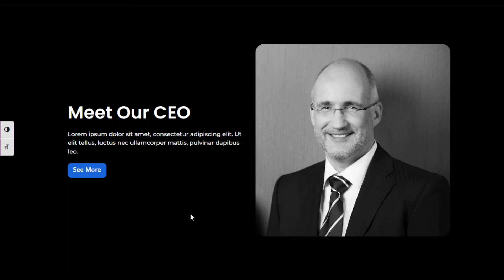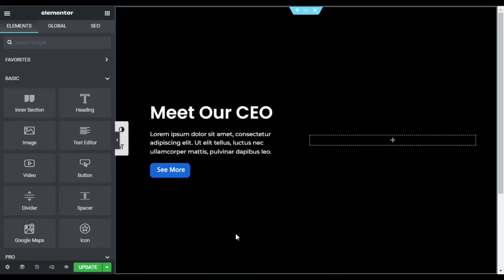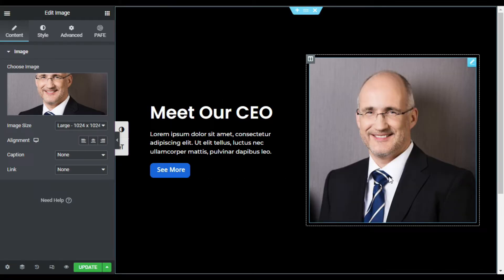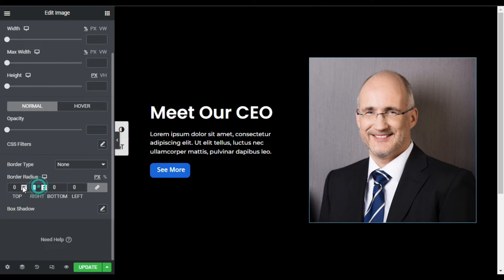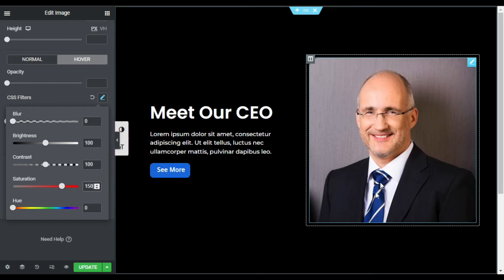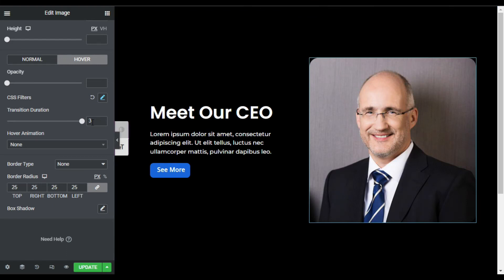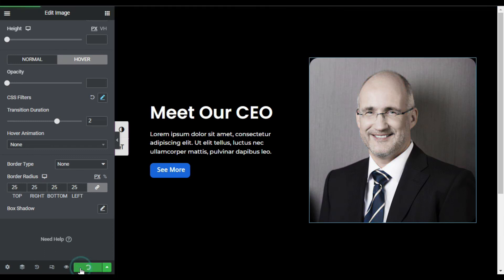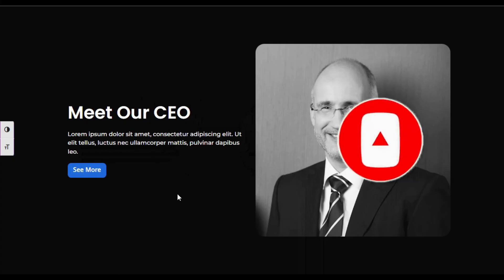Change Black and White Image to Colorful on Hover in Elementor 2022 | WordPress Tutorial 2022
Hi,
Do you want to change the black and white image to colorful on hover in Elementor?
This Elementor tutorial will show you how to change the black and white image to colorful on hover in Elementor.
Learn how to change the black and white image to colorful on hover in Elementor | WordPress Website 2022

➤ Timestamps in this Video:

00:00 Start
00:14 Intro
00:51 Create B&W to Colorful Effect
01:32 Make Image B&W
02:09 Make Image Colorful on Hover
03:26 Preview the Changes